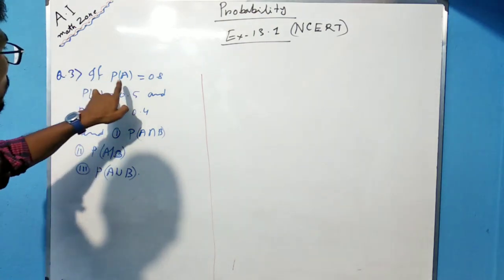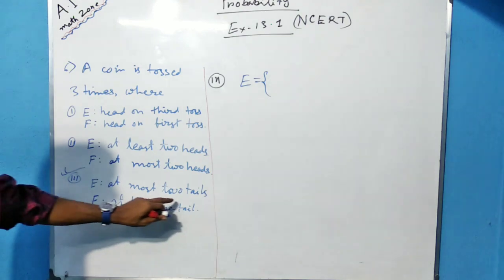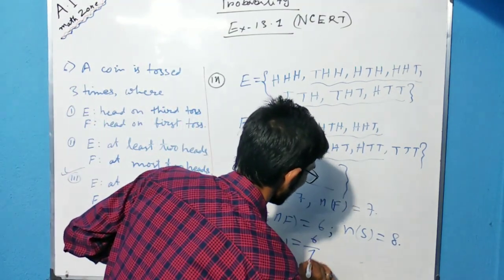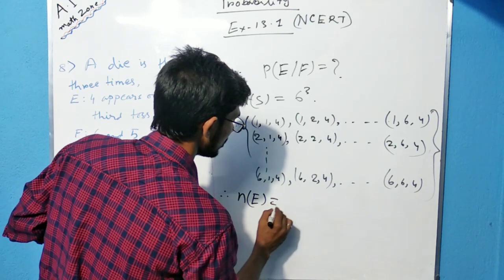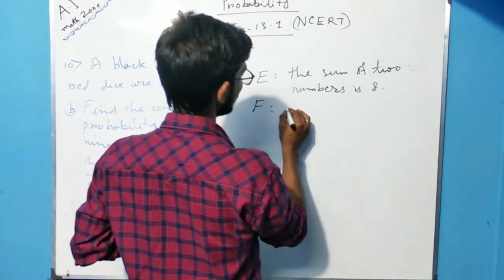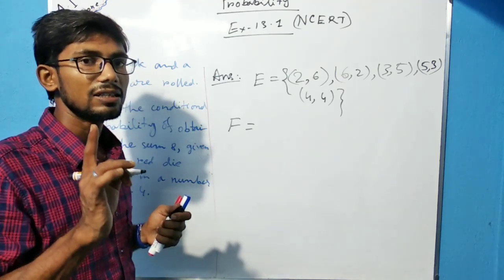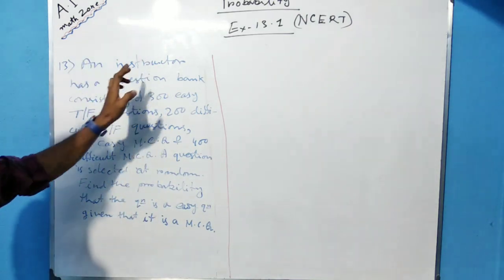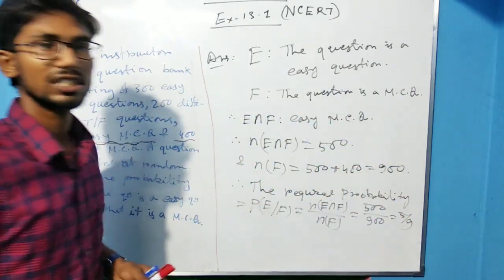Probability|#2 solution of exercise 13.1|Conditional Probability||Class12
@solutiin of exercise 13.1 Class12
@mathematics Class12
@solutionof NCERT
Exercise 13.1 of NCERT Book , has been discussed here elaborately.